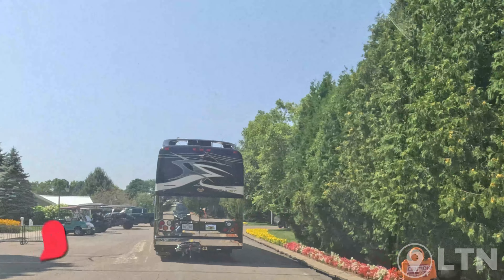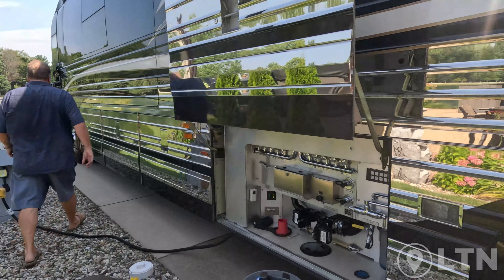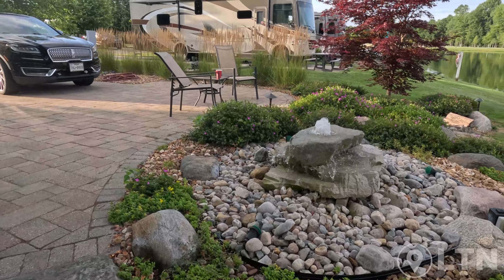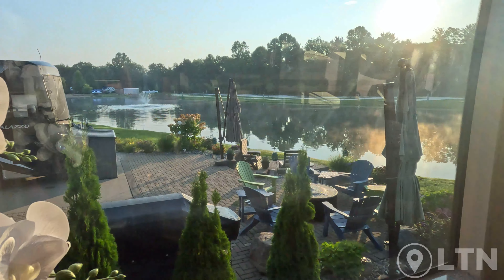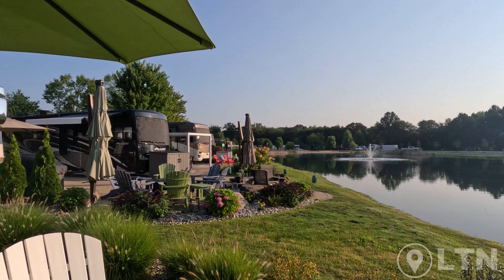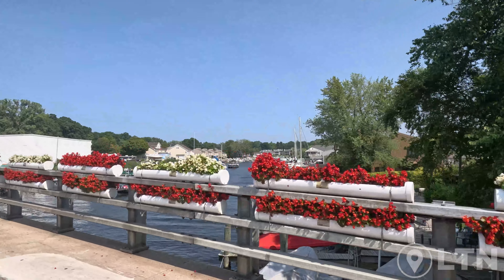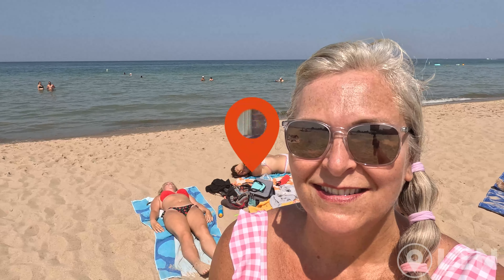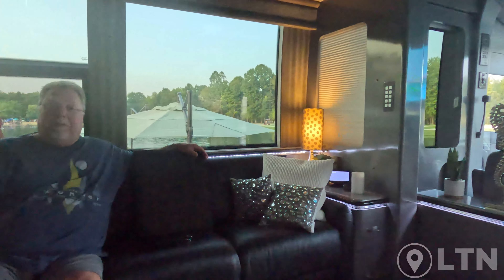Luxury RV Bliss: South Haven’s Stunning Beaches & Resort!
🌊  Luxury by the Lake in South Haven: Live Tomorrow Now with Zack and Linda 🚌✨

In this indulgent episode of Live Tomorrow Now, Zack and Linda roll into the picturesque charm of South Haven, Michigan, in their exquisite Prevost motorhome. Their first stop? The magnificent Sunny Brook RV Resort, where they are greeted by a lush oasis of opulent landscaping, serene waterfront lots, and a tranquility that rivals any five-star retreat. 🌺🏖️

As they settle into their luxury "condo on wheels," Zack and Linda discover one of South Haven’s best-kept secrets—the stunning beach with its soft sands and the crystal-clear blue waters of Lake Michigan. It’s a view so breathtaking, it feels like a page torn from a travel magazine.

RV Must Have's

From sipping coffee by the lake to whipping up a gourmet breakfast in their state-of-the-art motorhome kitchen, Zack and Linda revel in the flexibility and comfort that only a luxury Prevost can offer. And when hunger strikes again? It’s pizza night—served hot and fresh from the cozy confines of their Prevost Coach. 🍕✨

Every stop in Michigan feels like a new chapter in their travel love story, and South Haven might just be the jewel in their crown. Whether it’s the allure of the beach, the perfection of Sunny Brook RV Resort, or the sheer joy of life on the road, Zack and Linda remind us that luxury isn’t just a destination—it’s a lifestyle.

Sit back, relax, and let Zack and Linda take you on another unforgettable journey through the beauty, charm, and luxury of Michigan. Who knows? South Haven might just become your next dream destination!

We are not RV experts. We are not making recommendations. We share our personal experiences and opinions and what works for us. Please do your own research and make your own decisions. Details may be subject to change, interpretation, accuracy and we appreciate your understanding. Enjoy the video and/or tour responsibly!